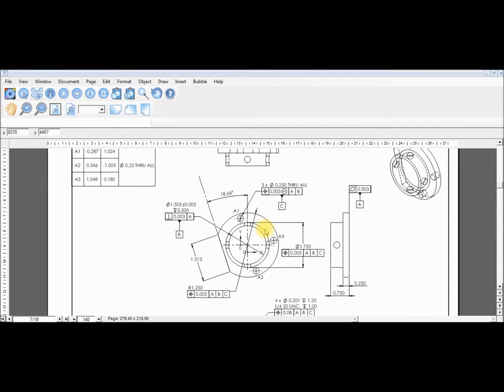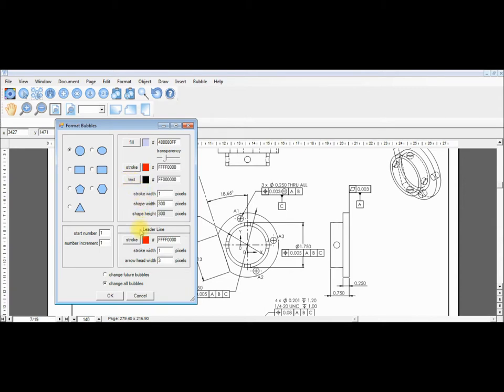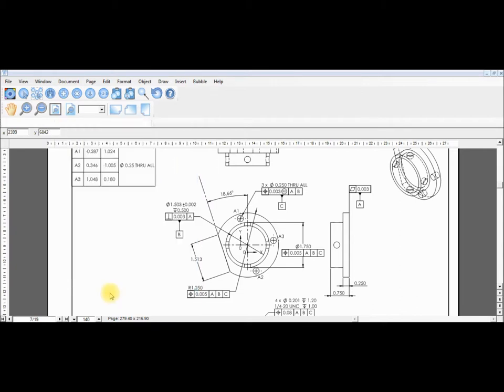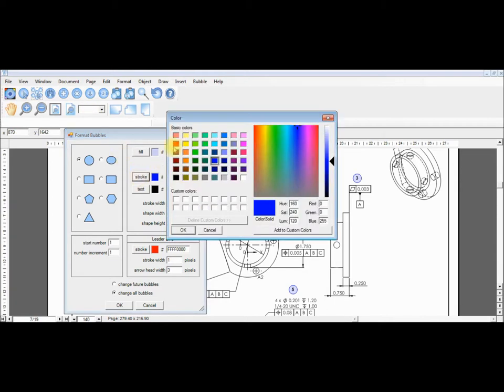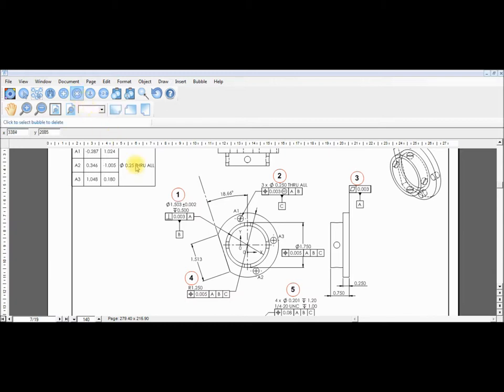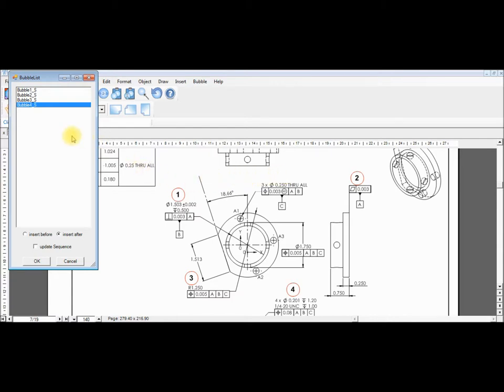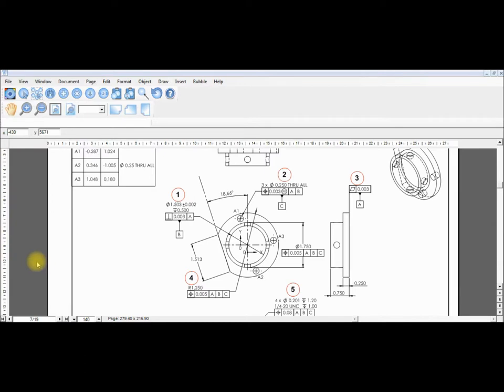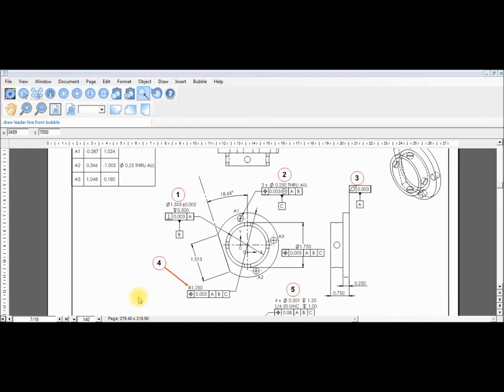The Basics· Creating, Deleting, Inserting and updating bubbles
The basics of Bubbleexpert